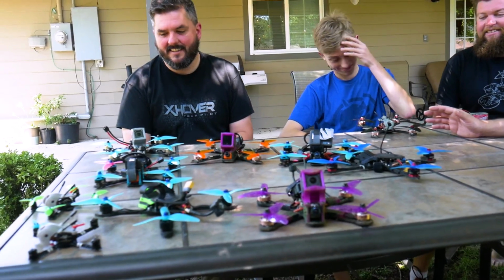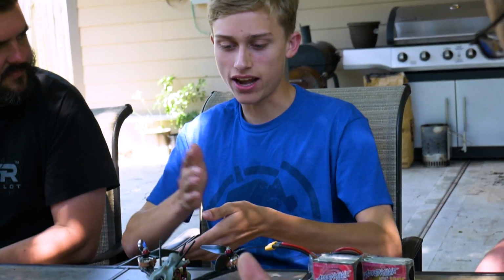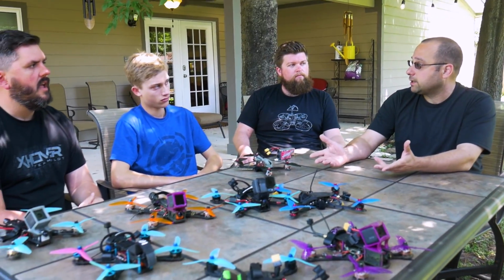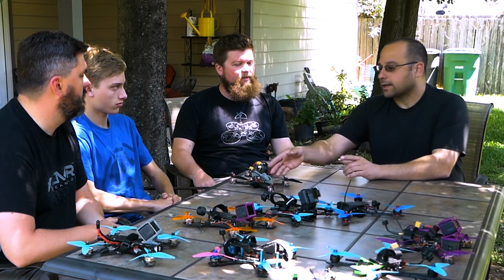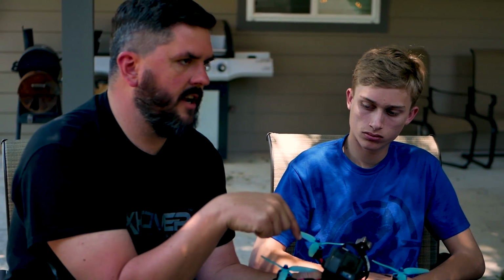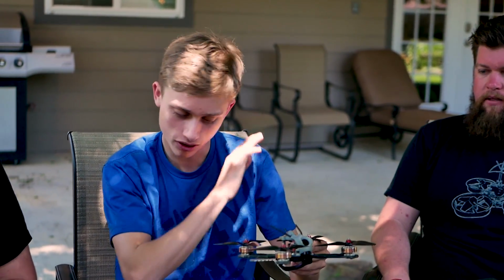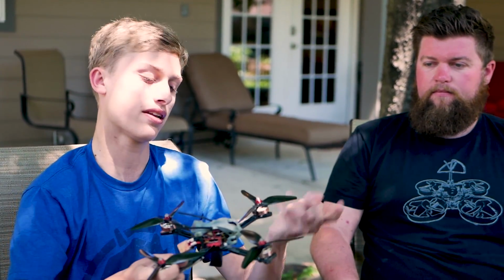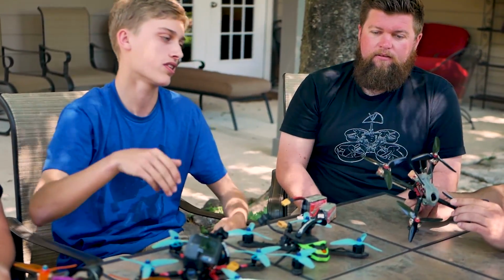Race vs Freestyle Builds: Discussion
Some of the top freestyle and racing pilots in the industry discuss the differences between their preferred builds.

Racing or Freestyle?